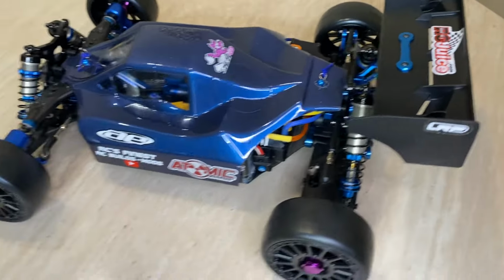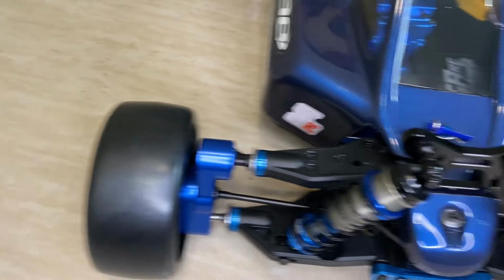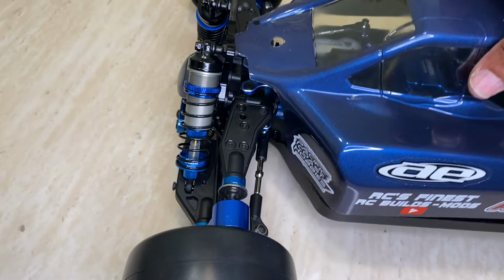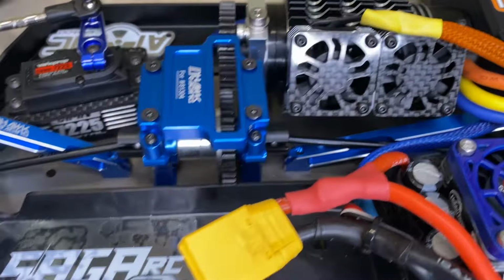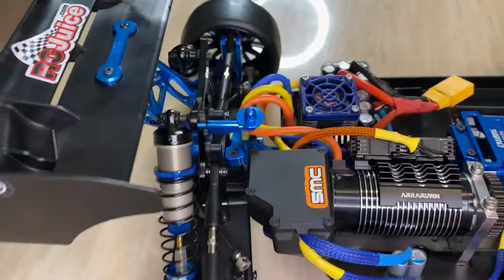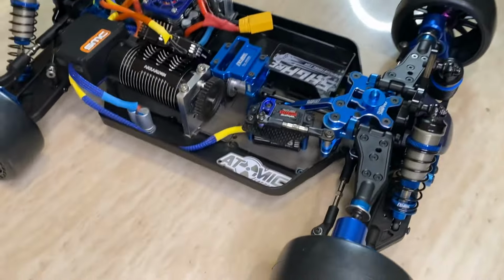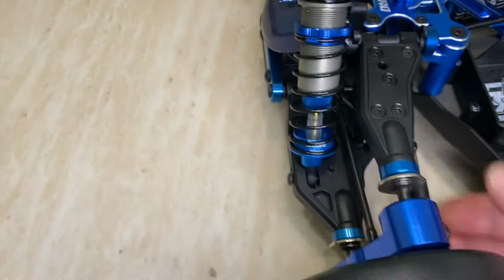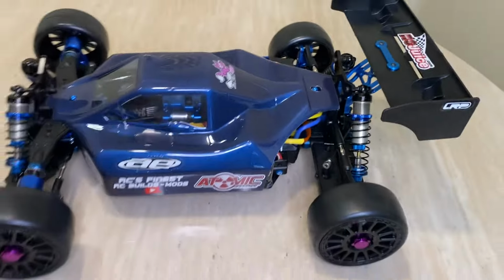Team Associated RC8 B3.2